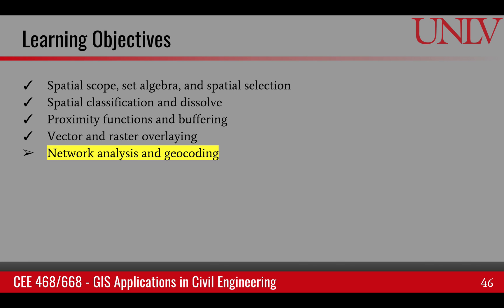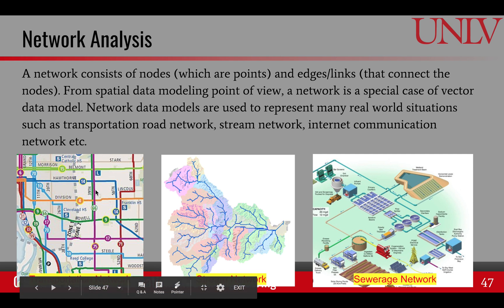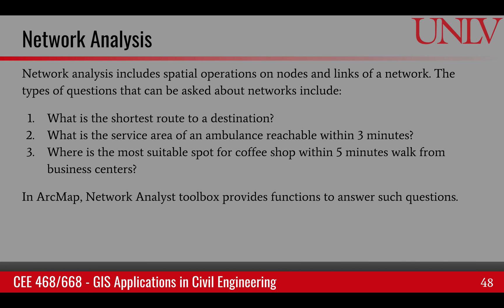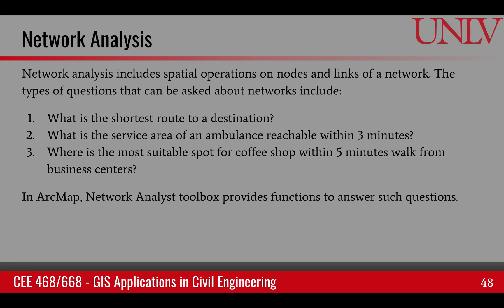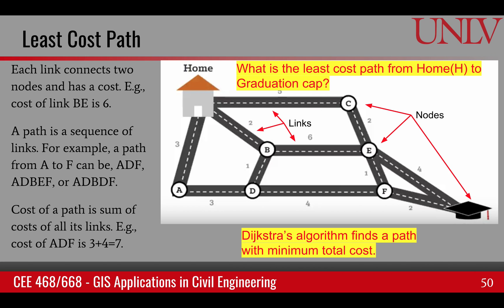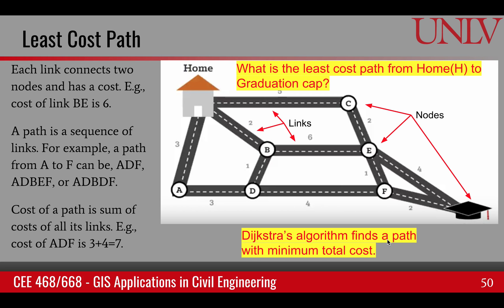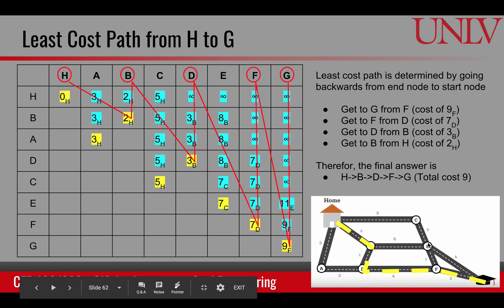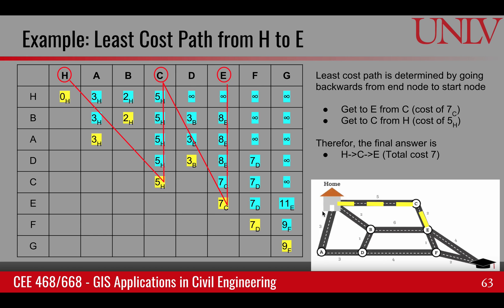Network analysis and geocoding